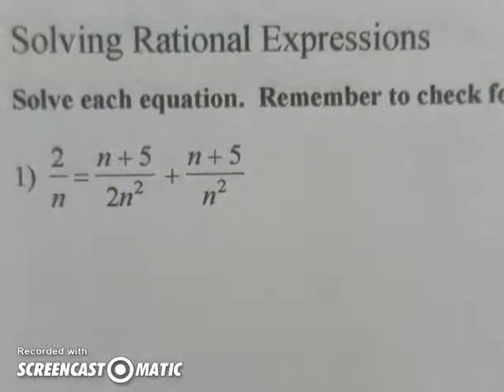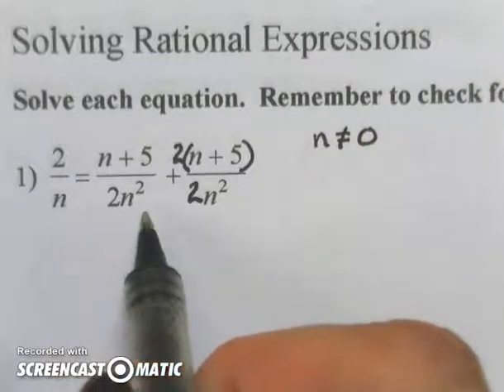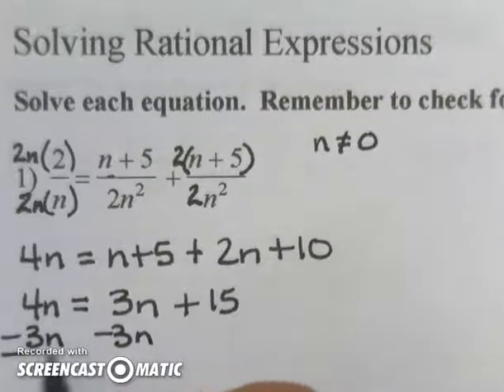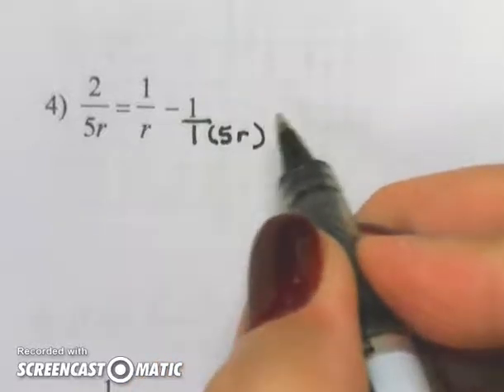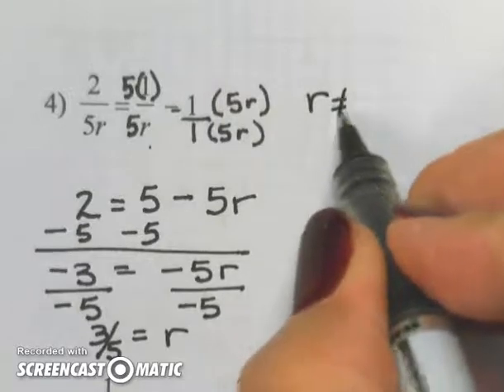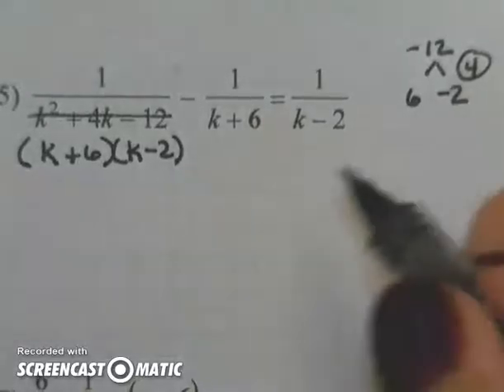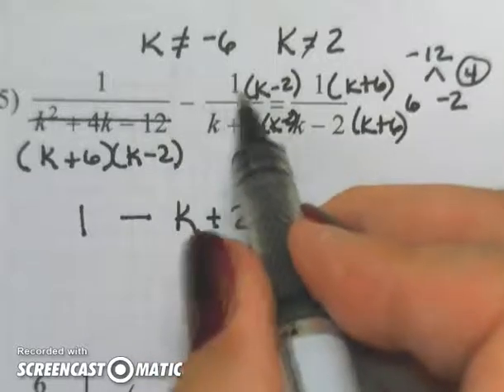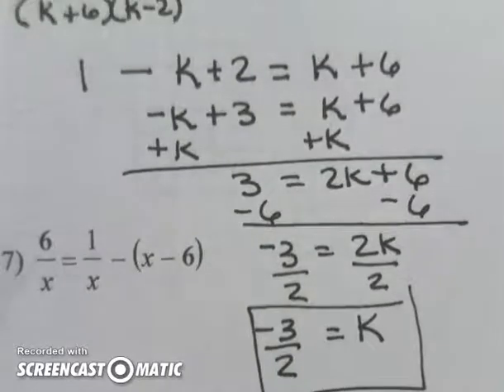Solving Rational Equations